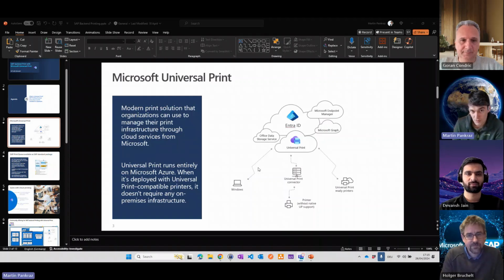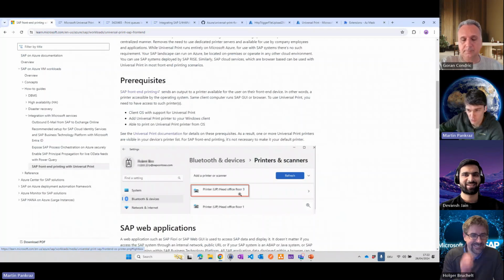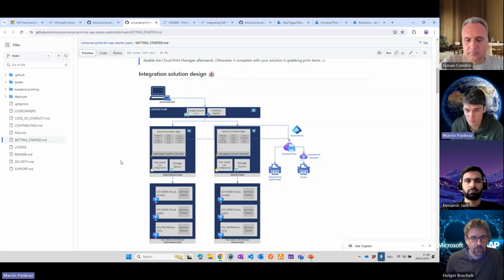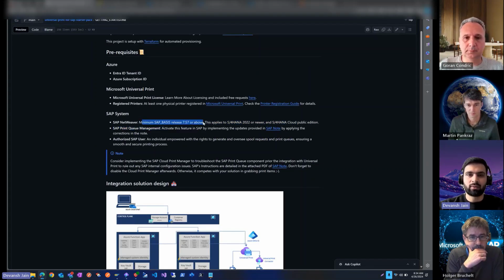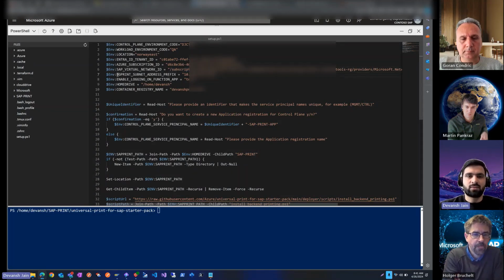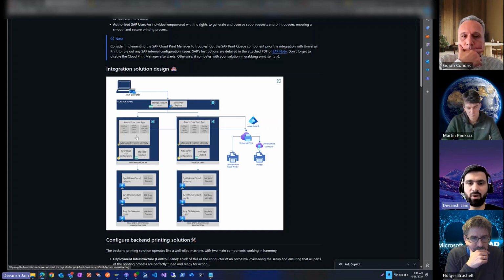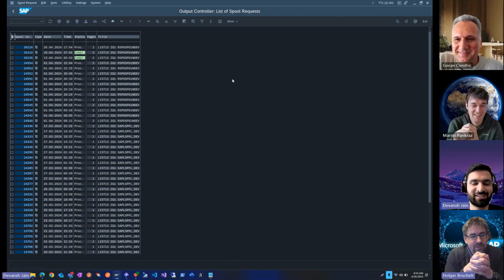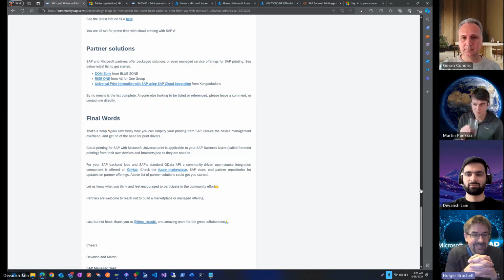#189 - The one with Printing from SAP with Microsoft Universal Print (Devansh Jain & Martin Pankraz)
In episode 189 of our SAP on Azure video podcast we talk about Printing from the Cloud.

A lot of companies are moving their SAP systems to the cloud. SAP on Azure, RISE with SAP on Azure, or GROW with SAP on Azure are things that we see very often with our customers. But what do you actually do with your printer? If you need to print shipping lables, invoices, product descriptions you cannot put your printer in the cloud. You still have your printer sitting on-premise. So how do we connect our SAP systems in the cloud with our printers on-premises?

Martin Pankraz and Devansh Jain join us today to talk about printing from SAP with Microsoft Universal Print.

- 0:00 Intro
- 1:30 Introducing Martin and Devansh
- 3:40 Microsoft Universal Print
- 9:10 Gains with cloud printing
- 10:00 Front-End - Configuration and Prerequisites
- 11:10 Backend Side - SAP Note Print queues in on-premise systems
- 12:15 SAP Print Queue available as SAP standard package
- 13:15 Looking at the architecture
- 20:50 Deployment Guide - SAP Printing with Microsoft Universal Print
- 27:40 Looking at PowerShell Script
- 34:00 looking at control plane resource group
- 41:40 Printing